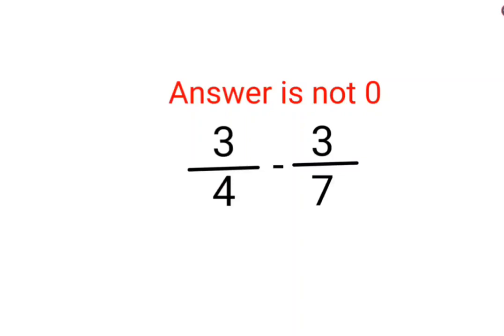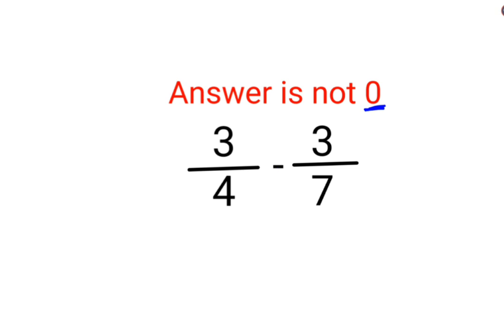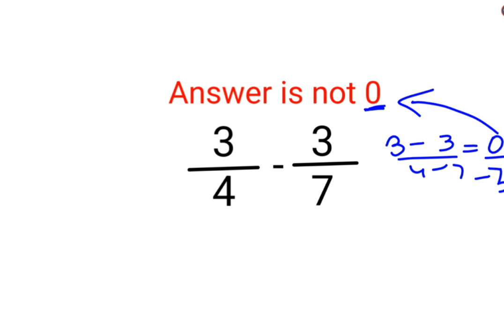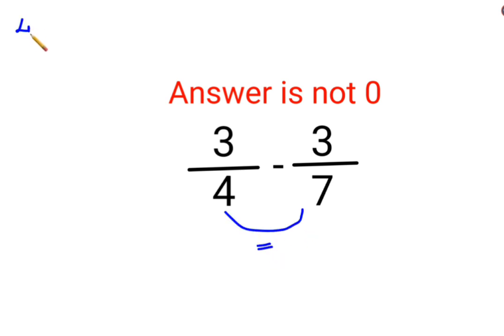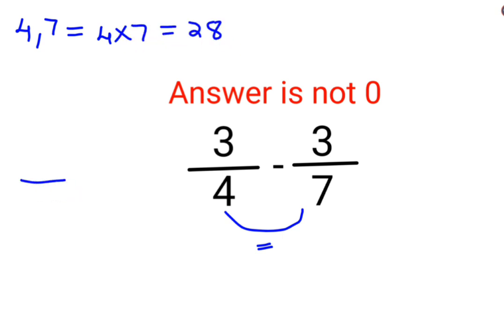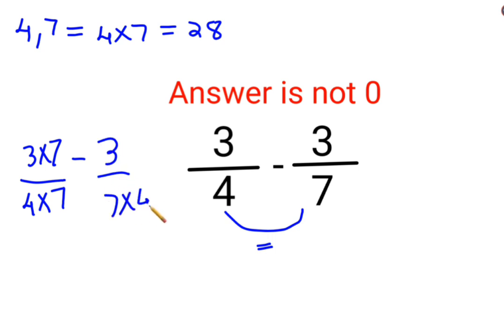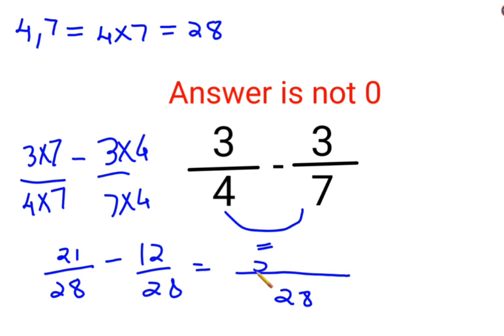3/4-3/7 Answer is not 0. Many failed! Can you?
3/4-3/7 Answer is not 0. Many failed! Can you?

1 trending on youtube
3 reads math problems
3 math problems
r prop.trend.test
5 grade math problem
6th grade math problem of the week
7 math problems
7 math problems unsolved
8 grade math problem
8 grade math problems and answers
8th grade math problem of the day
9 grade math problems
9th math problems
d trend
b trending
c trend
math trend
i hate prodigy math game
trending maths
10 unsolvable math problems
9 grade math topics